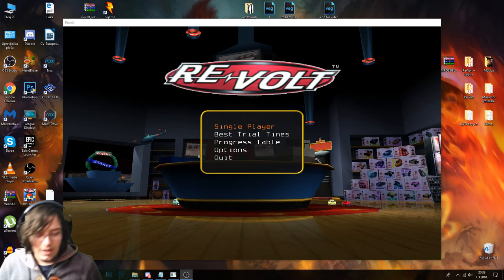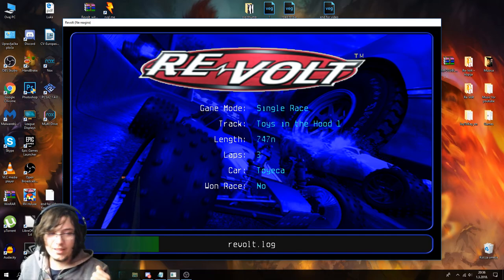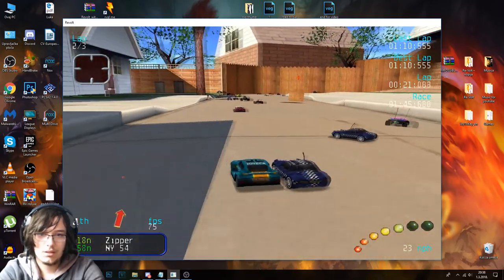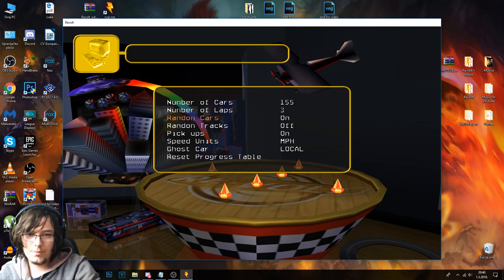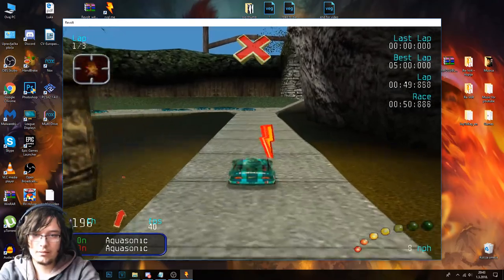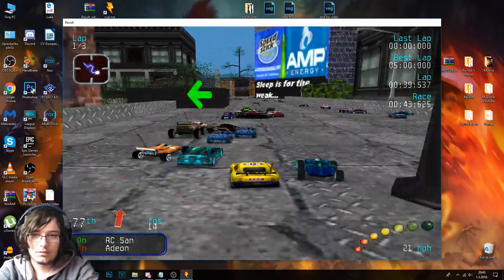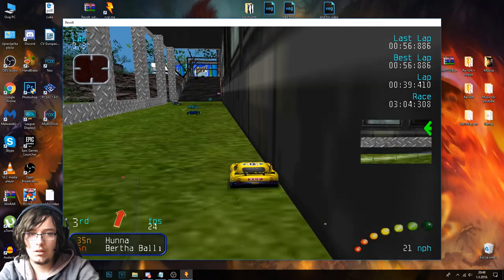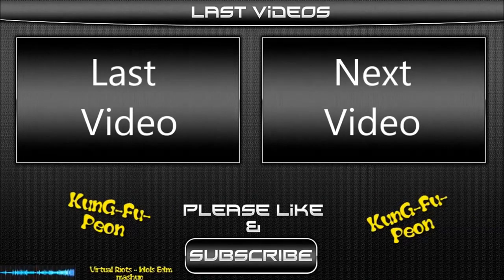RE-VOLT INSANE 300 CAR RACE !!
MY COMPUTER :